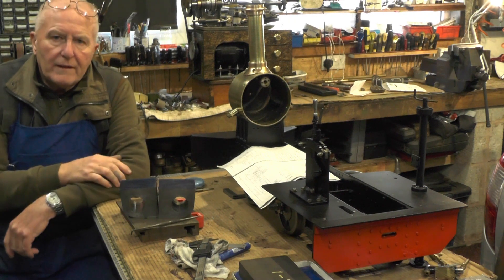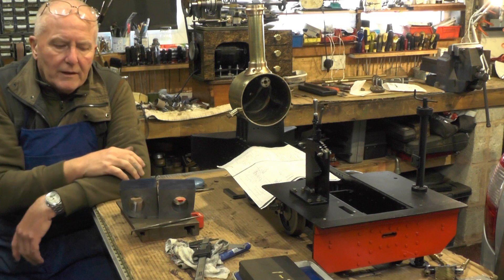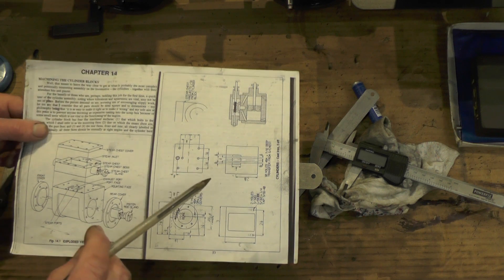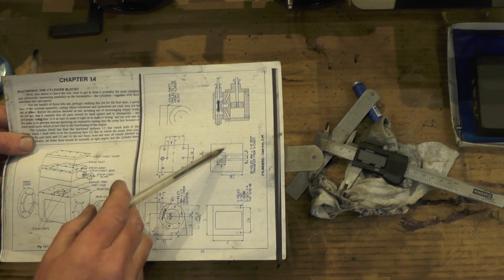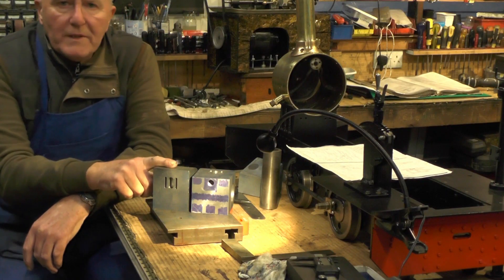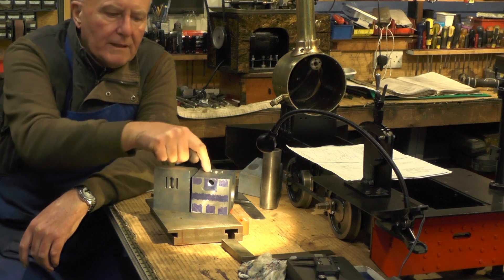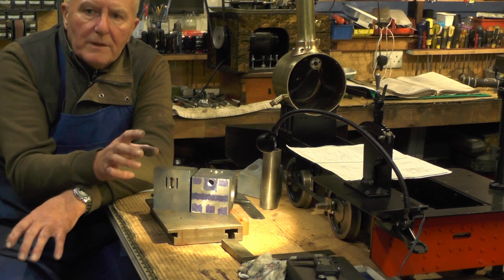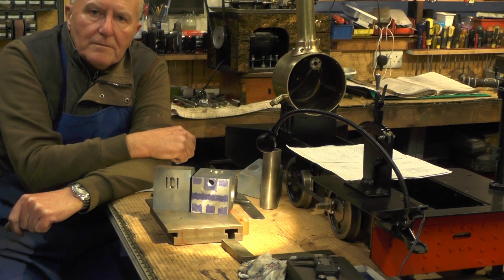Sweet Pea Steam Locomotive Build Part 7c (Cylinders - Machining Ports etc.) "mr factotum"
Did i Buy a Pile of Junk!!!  Sweet Pea Steam Locomotive Build Part 7c Making New Cylinders fro Solid Cast Iron. All Parts 7 (a.b.c.d etc etc) relate to the Making of the New Cylinders.
Here machining the Inlet & Exaust Ports.

Any extra details in my Meter Maid Loco Build for these Ports here in this link

I bought with no boiler History and part dismantled with many bits missing, the bits missing are no problem to re make, its the boiler that will decide if its a re-furb or a scrap weigh in.  So my Scratch built Metre Maid version of this that i built 3 years ago, will have to wait to see if it has a mate!!!
kev